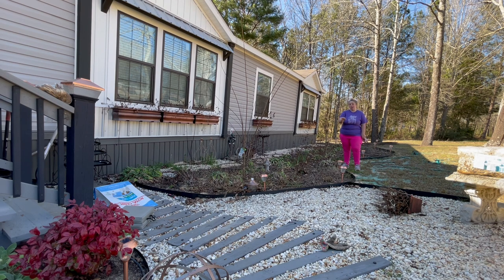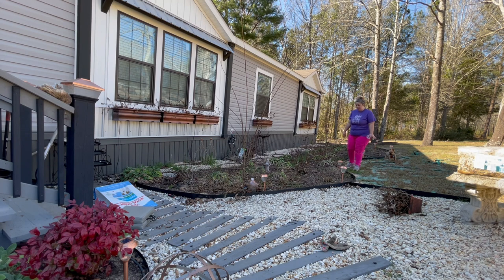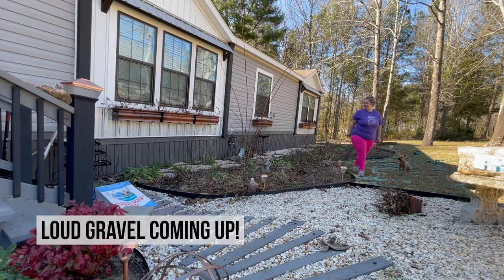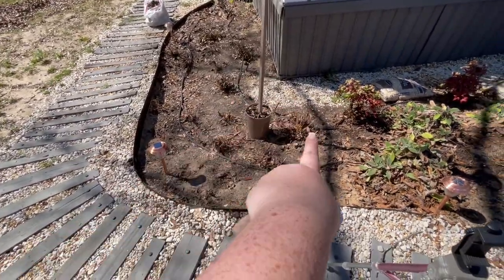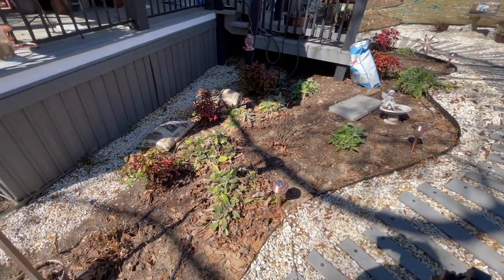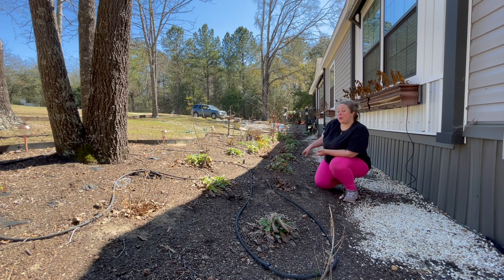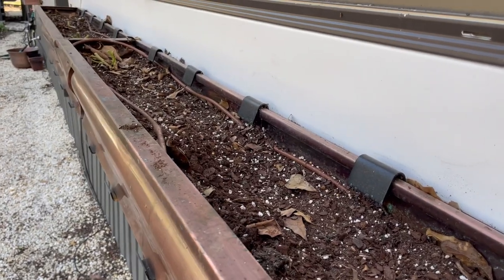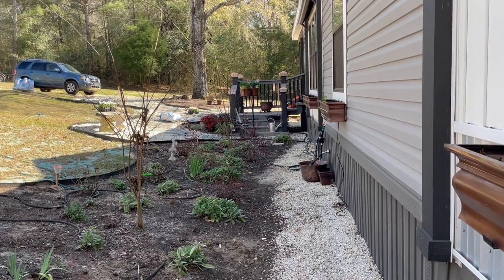5 Steps to Cleaning Out your Garden for Spring (Garden Clean Up!)(Zone 8b)